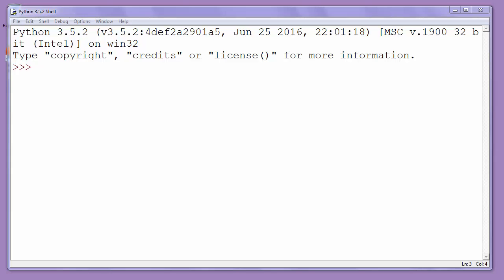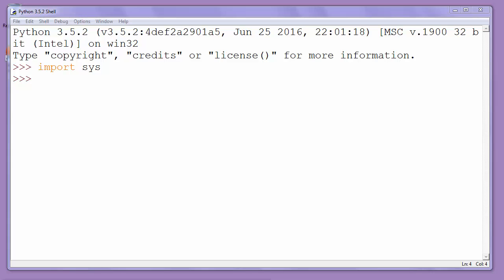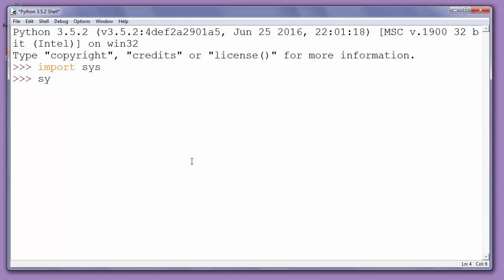How to determine what is our platform in Python (sys module)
In this video we are talking about sys module and function platform which showing us what is the platform on which Python is installed.